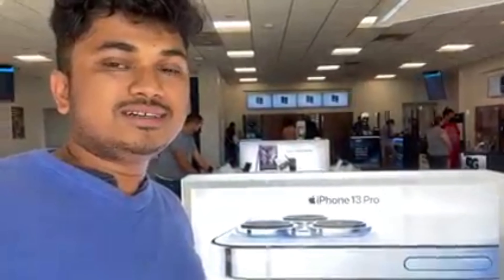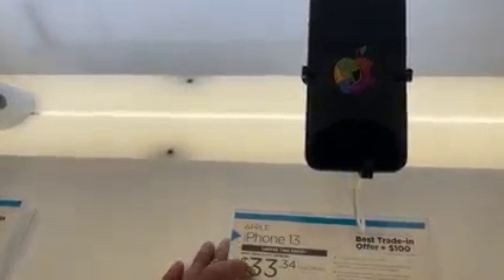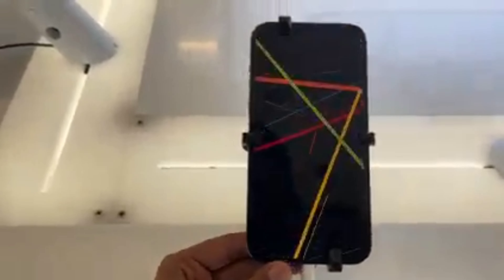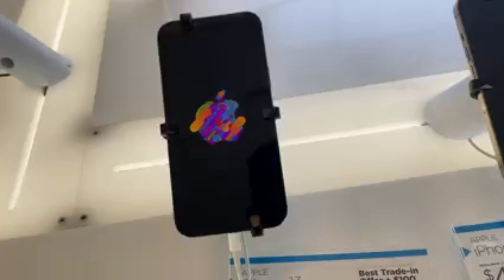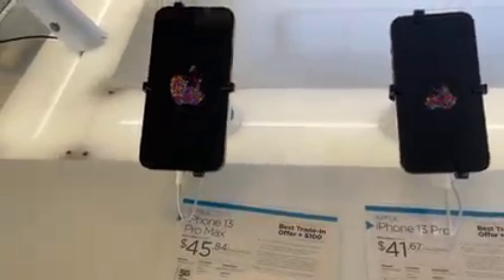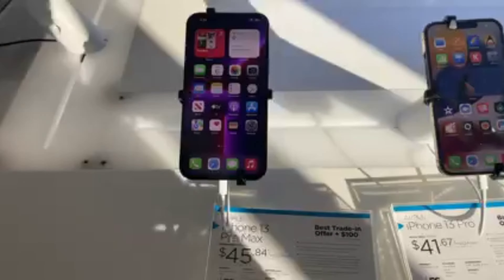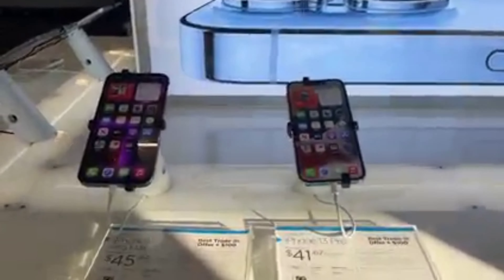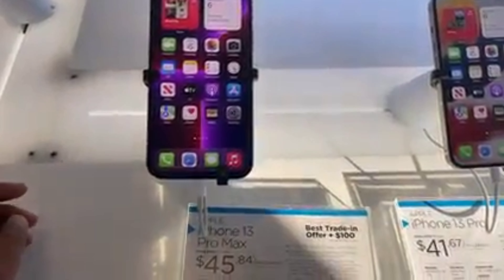IPHONE 13 PRO MAX लाइ कति पर्छ होला ?के - के छ नया मोडेलमा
please like and suscrebe in this my youtube channe[
भिडियो हेर्न यहाँ क्लिक गर्नुहोस् । नजिकैको बेल (घण्टि) मा थिचे अपलोड गर्नासाथ पहिलो दर्शक बन्न पाउँनुहुनेछ ।
हामी समाजमा,देशमा घटेका बिभिन्न घटनाहरुलाई सत्य र निस्पक्क्ष रूपमा तपाइँ सामु ल्याउने छौ साथै विभिन्न कलाकारहरु संगको रोचक सम्बाद हेर्नको लागि कृपया हाम्रो च्यानल Biz Online Tv Nepalलाइ SUBSCRIBE गर्न नभुल्नु होला धन्यबाद !!!

Note- के तपाईसंग पनि केहि अनौठो कला छ ?, तपाई नजिकका व्यक्ति पो त्यस्तो प्रतिभावान हुनुहुन्छ कि ?, या तपाइँ सँग कुनै समाचार छ ? यदि छ या देख्नुभयो भने कृपया सम्पर्क गर्नुहोस् नम्बर 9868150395
मा Message गर्नुहाेला मैले समय मिल्दा त्यसकाे Reply दिने छु । अरू कुनैपनी माध्यम बाट मैले  Reply दिन असक्षम छु ।

If you Enjoy this Video Than Please Hit the
Like Button
Share Button

And Also Comment Your Opinion

About: Biz Online TV Nepal is a YouTube Channel, where you will find all technology news and song  related videos in Nepali, New Video will be posted as soon as possible ;)

parchand..